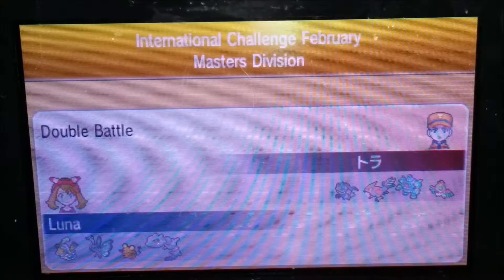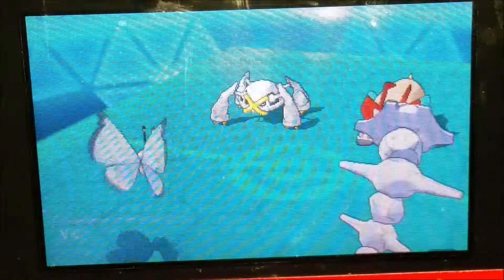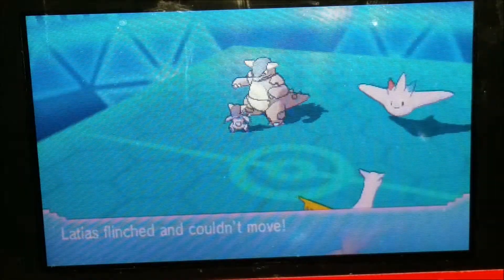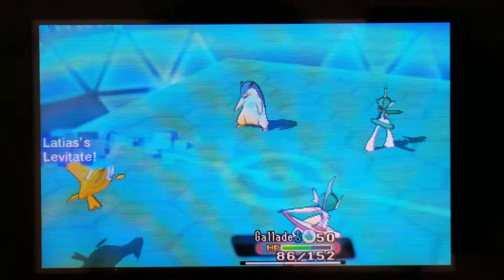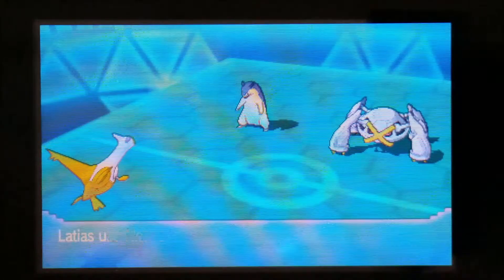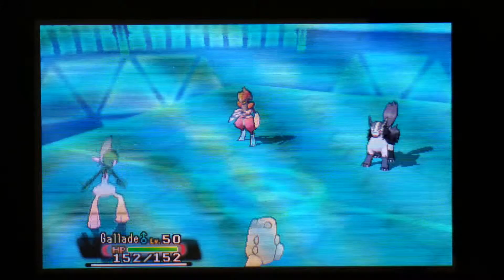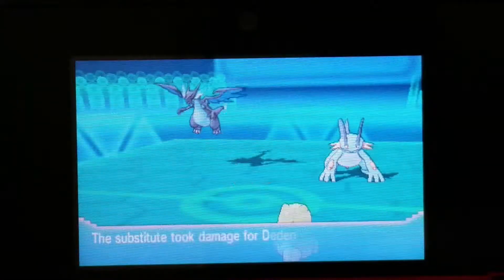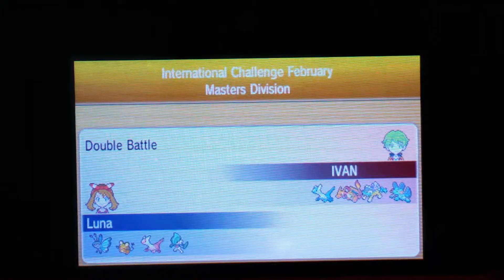GAMER GIRL PLAYS: pokemon: ORAS ( double battle feburary 2015)